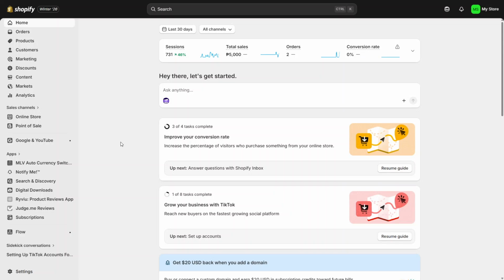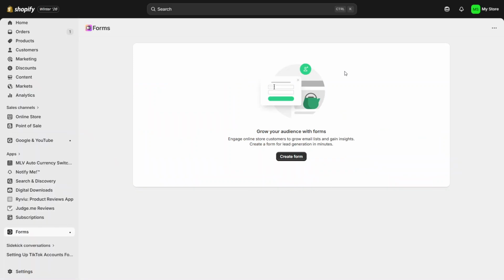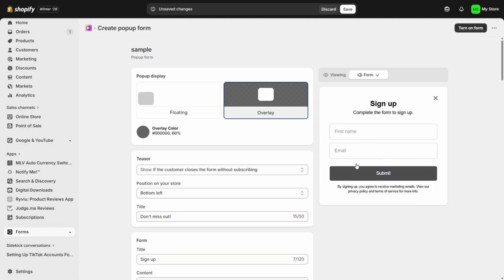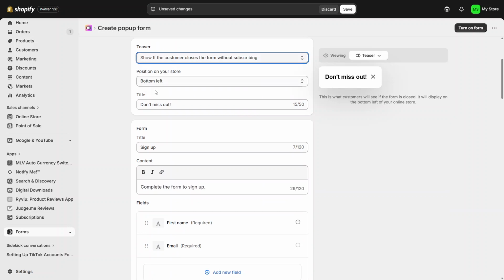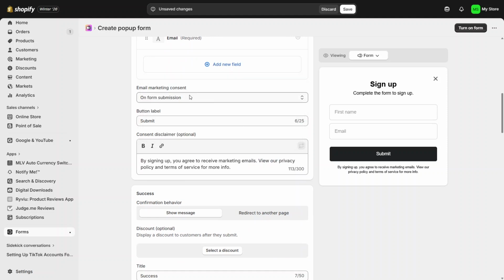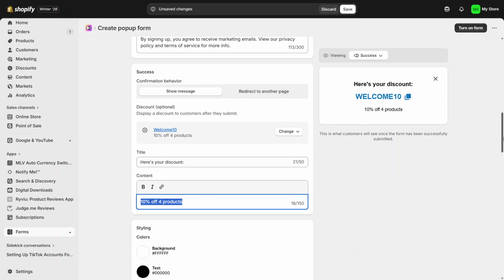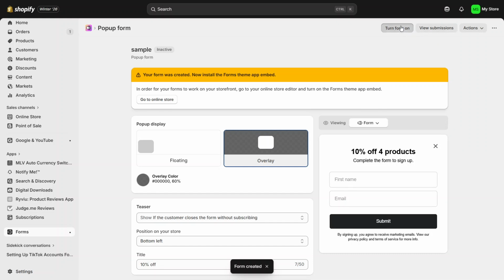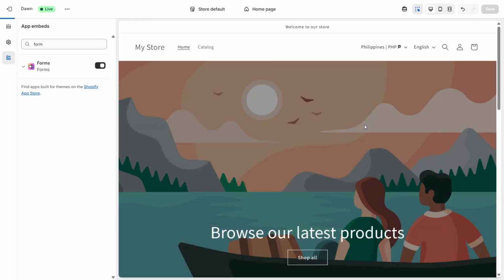How to Create a Pop-Up Discount on Shopify (2026)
This tutorial explains how to create a pop-up discount on Shopify using methods that work with the current Shopify setup in 2026. You’ll learn how pop-up discounts work, where they’re configured, and how to show discount offers to customers at the right time. This method works with modern Shopify themes and does not require custom code. If you’re looking for a clear, up-to-date guide on how to create a pop-up discount on Shopify to increase conversions and email signups, this video walks through the process step by step.